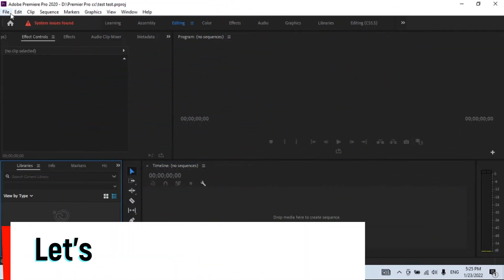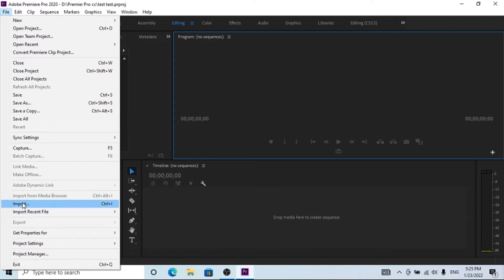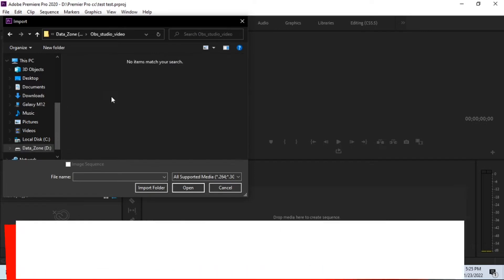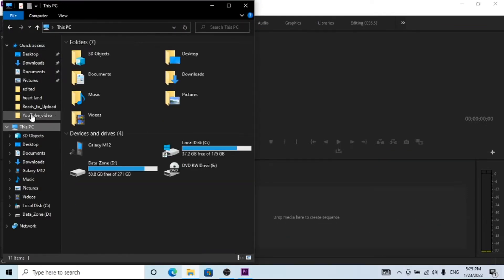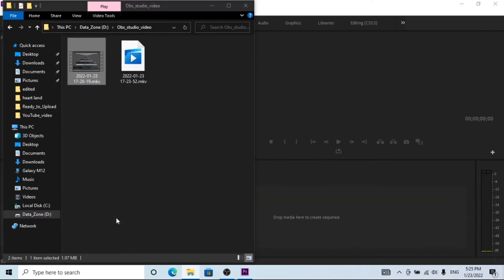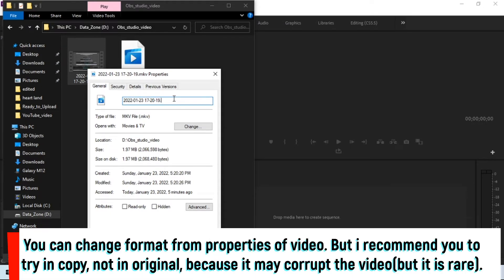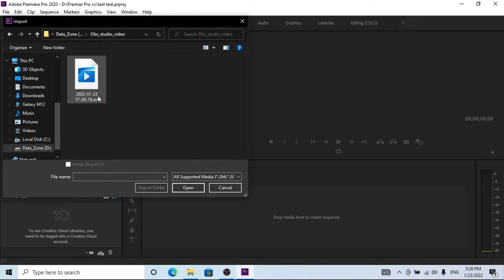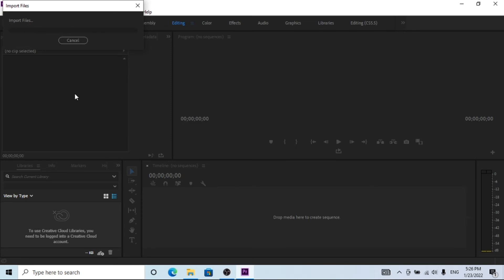How to import mkv video file in premiere pro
This video is a short guide to importing Mkv files in premiere pro. The premiere pro does not support the direct import of mkv video format. You need to first convert into another supportable file format and then you can import it.